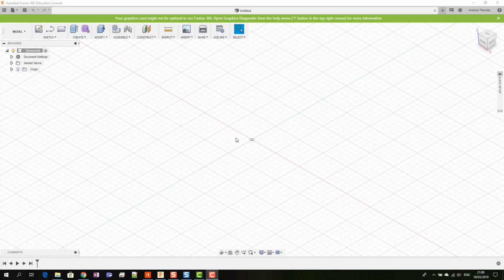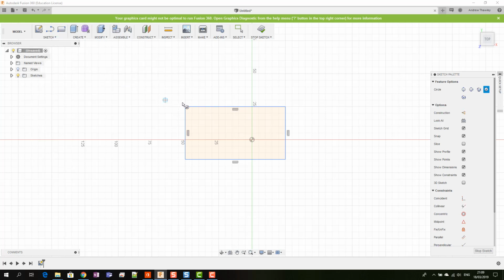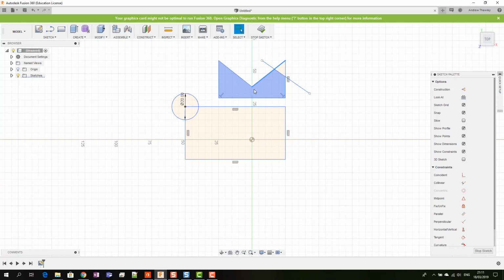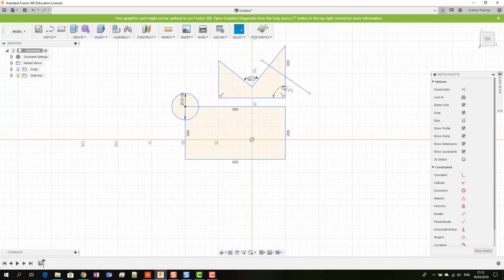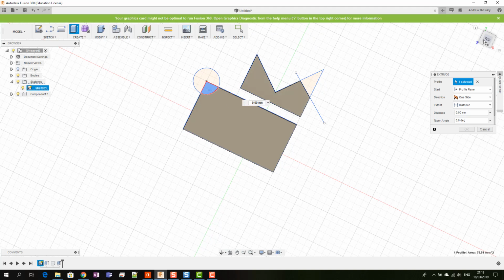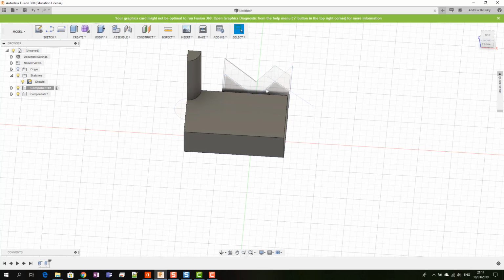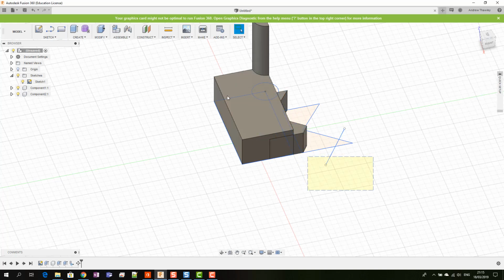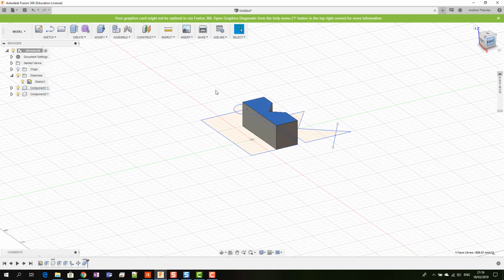Fusion 360 The Basics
Getting started with Fusion 360. Creating sketches and then making 3D bodies and components using them.